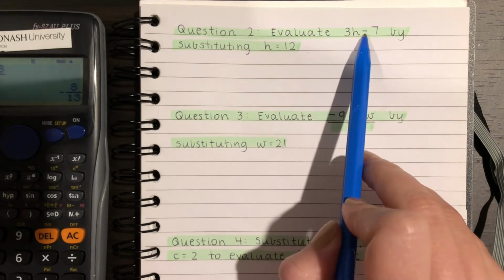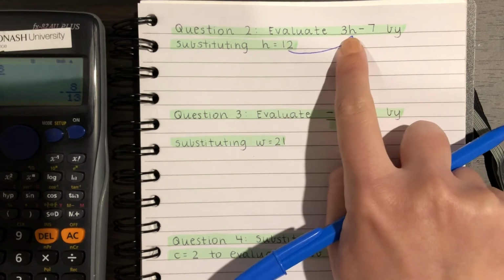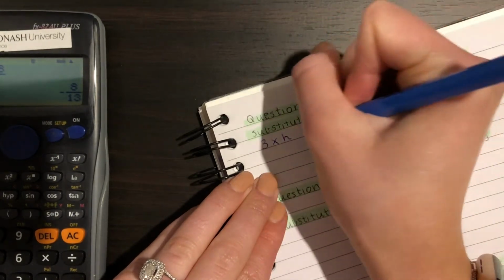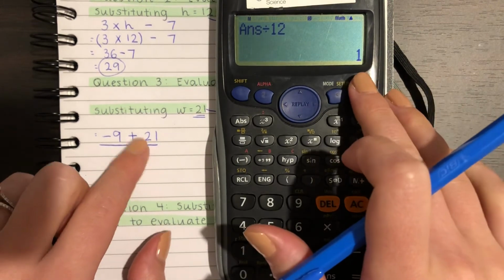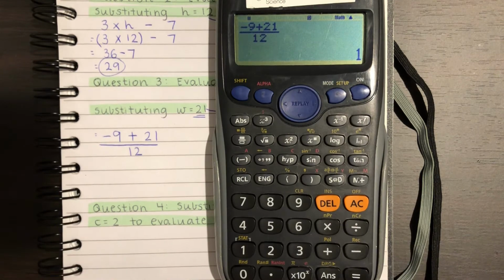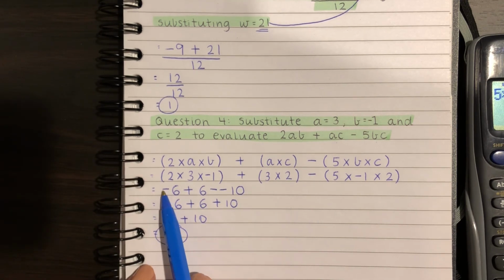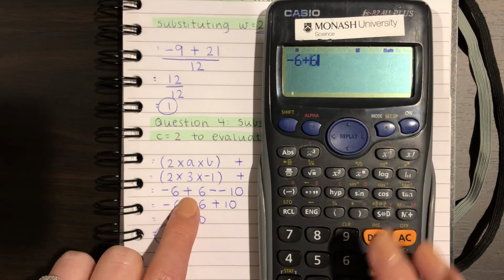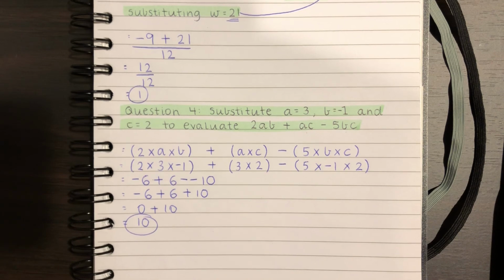Substitution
In this video I show you substitution.

0:00-1:25: Introduction and definition
1:25-8:35: Question 1
8:35-11:00: Question 2
11:00-13:35: Question 3
13:35-end: Question 4

Don’t forget to pause/screenshot to copy the notes in your book.

Miss M.